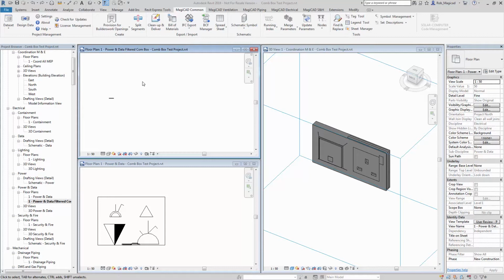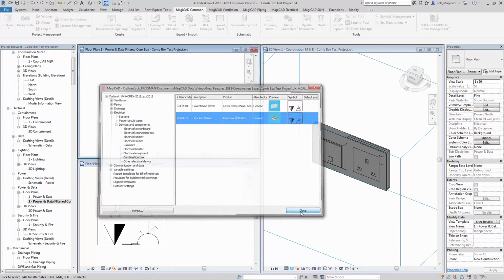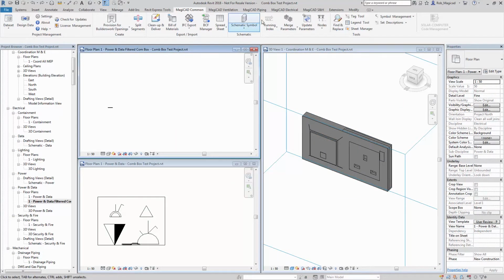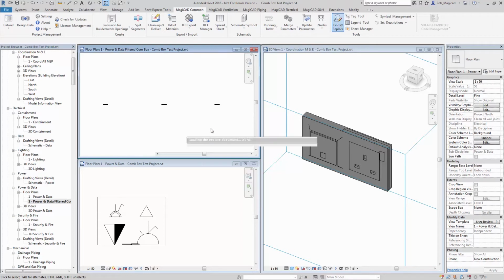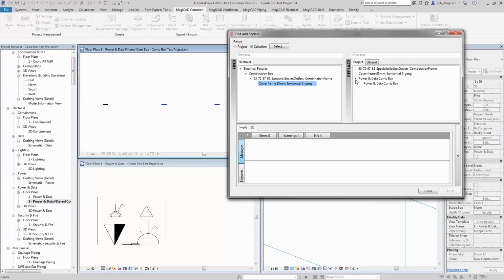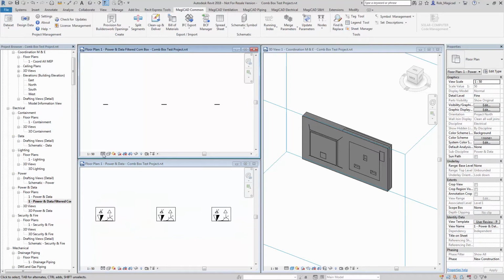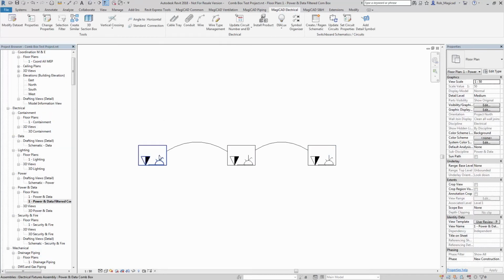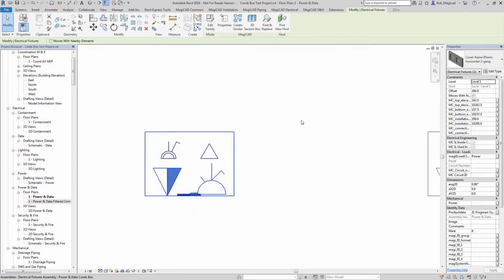MagiCAD 2018 for Revit top new feature - New product class: Combination boxes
Combination boxes enable multiple different products to be combined as Revit assemblies. MagiCAD Electrical.